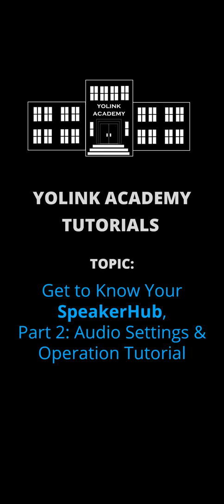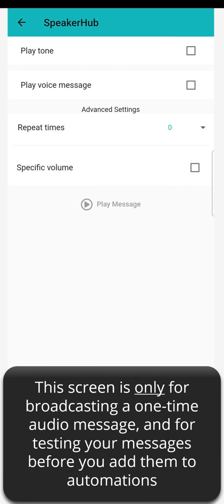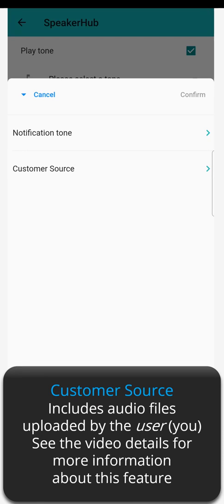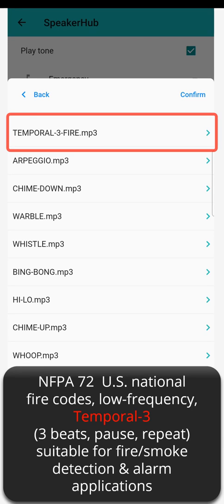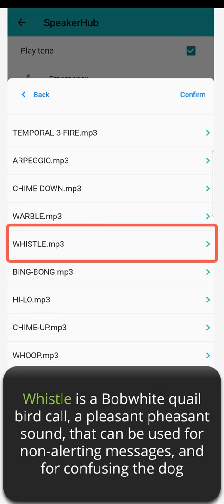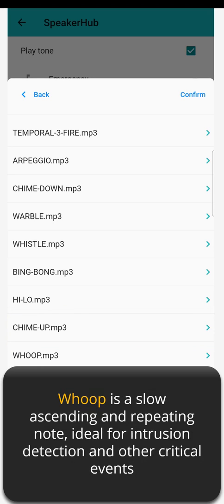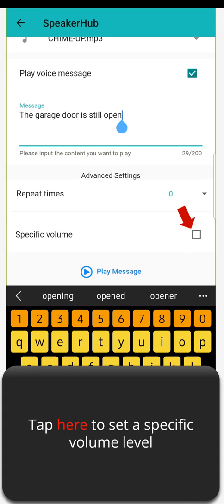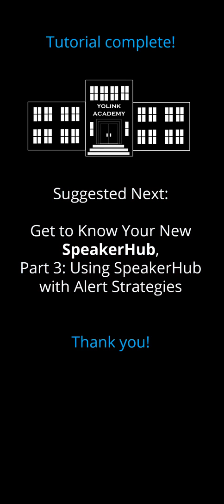YoLink Academy: Get to Know Your SpeakerHub, Part 2: Audio Settings & Operation Tutorial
This video will give the viewer an understanding of the SpeakerHubs audio settings and how to configure an audio broadcast.

The Customer Source feature - the ability to add your own audio files, is projected to be ready by March 2022. This will be added by a firmware update, for no additional cost to the customer.

PLEASE NOTE: Video is optimized for smartphone screens. If viewing on a smartphone and you do not see the entire screen (instructions are shown in a white box at the bottom), please tap Full Screen mode.

This is part of a series of instructional videos intended to help you gain a knowledge and comfort level with the app, with settings, and with automation. This is required, if you want to get the most out of your system!

For additional notification options, please consider our new SpeakerHub, our first audio hub, able to keep you informed with custom tones, sounds and your alerts and customized message clearly spoken to you.